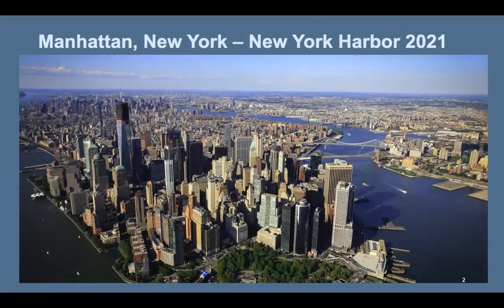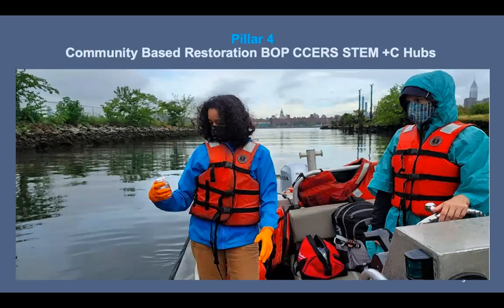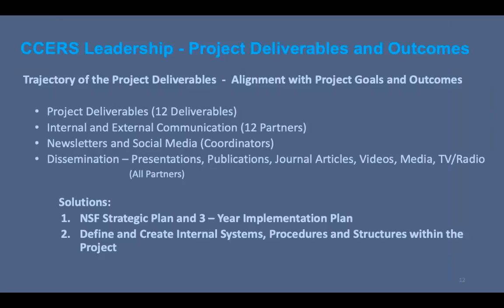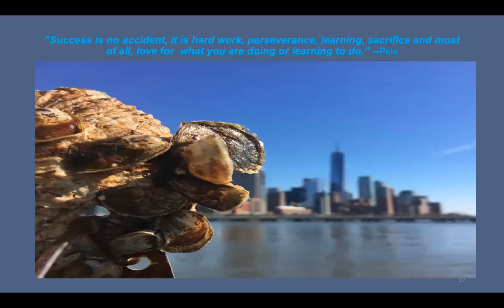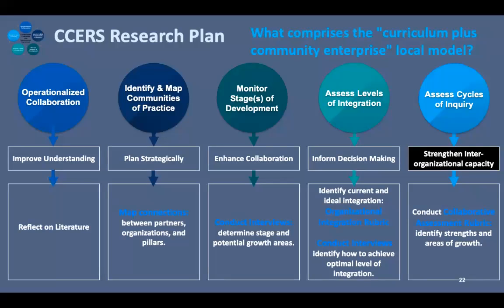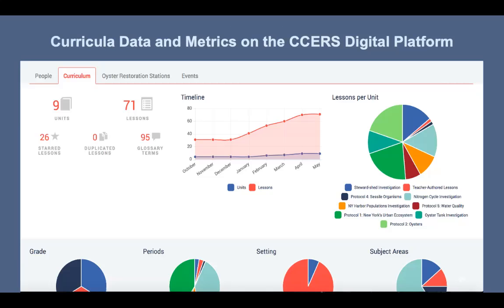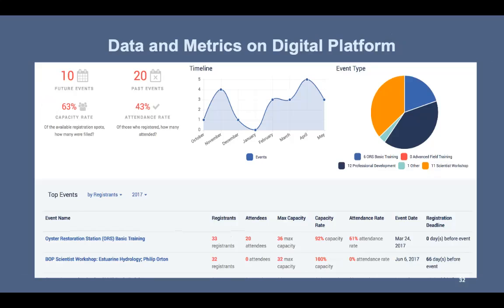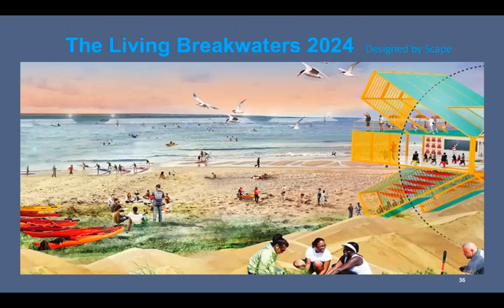Integrating Environmental Restoration with Computer Science in NY Harbor with NYC Public Schools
Billion Oyster Project Curriculum and Community Enterprise for Restoration Science STEM+C BOP CCERS PHASE III

Presented by Dr. Lauren Birney
Barcelona, Spain
May 2021